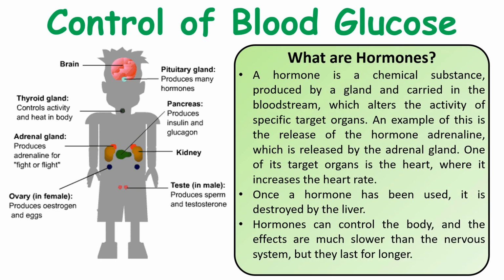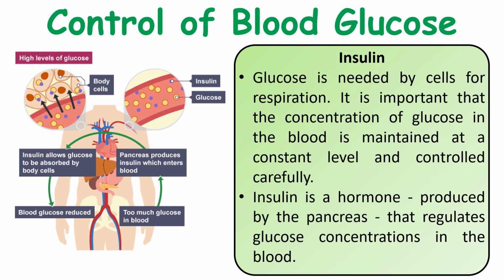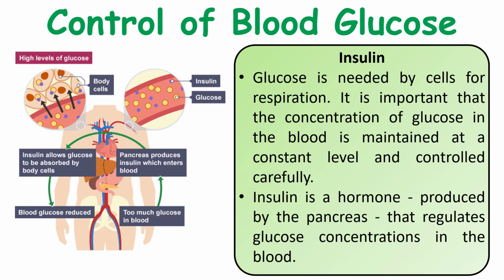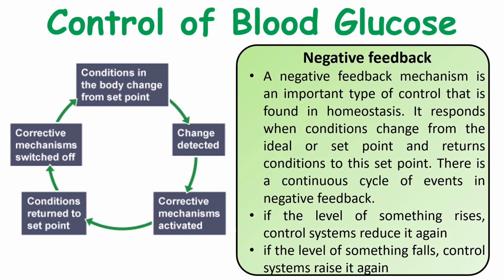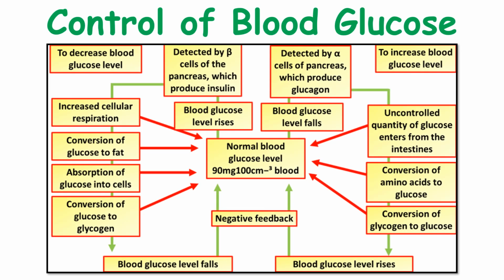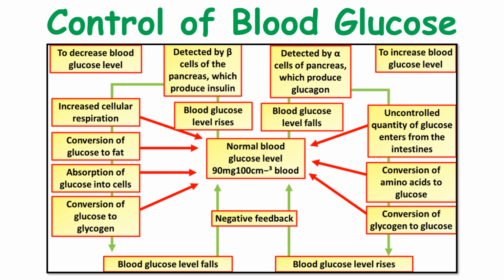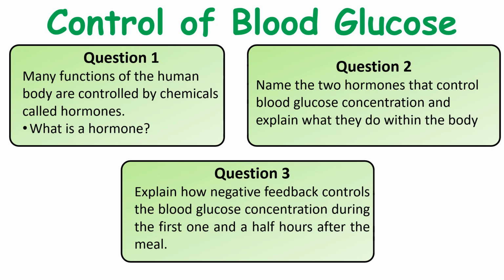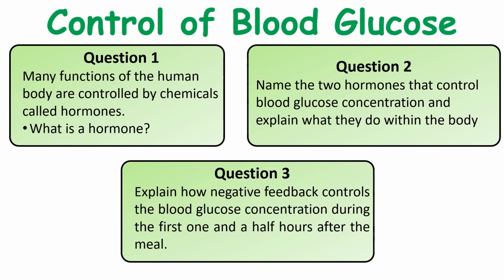GCSE Biology exam question on Control of blood glucose video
This video explains GCSE Biology exam question on Control of blood glucose video